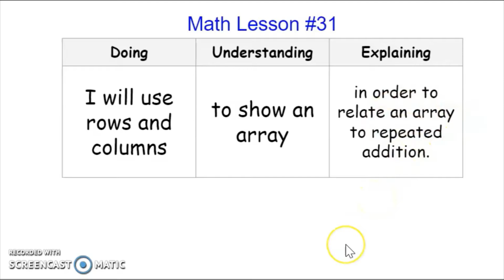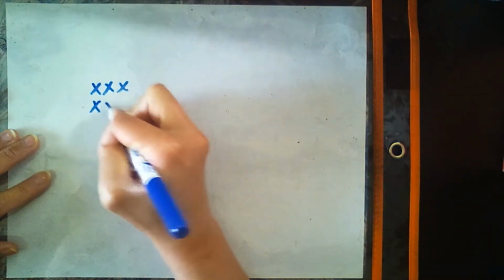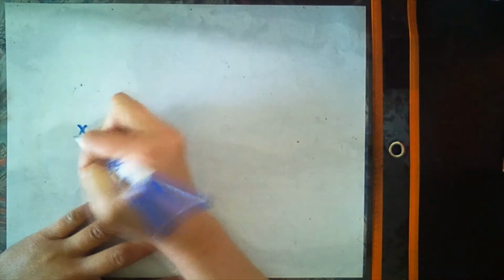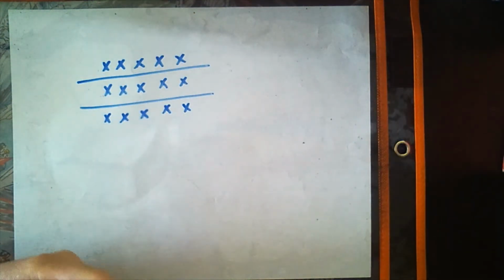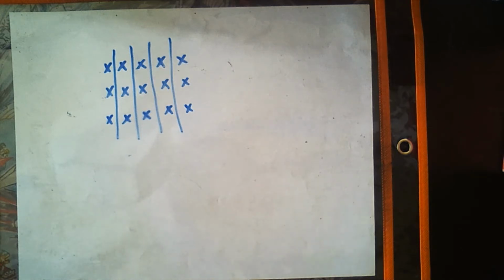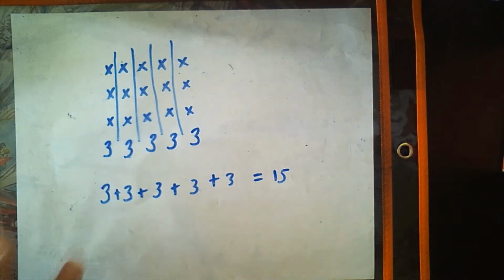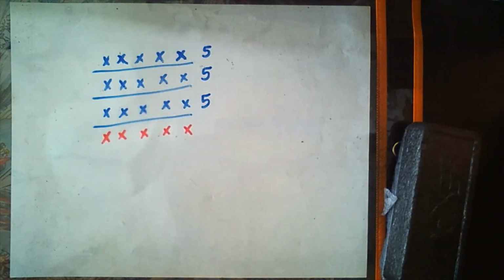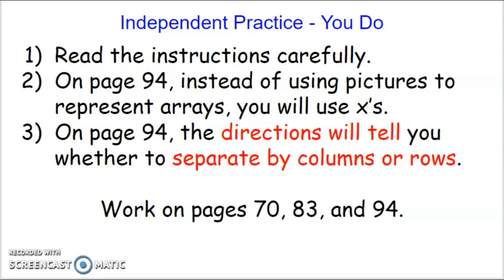2nd Grade Math #31